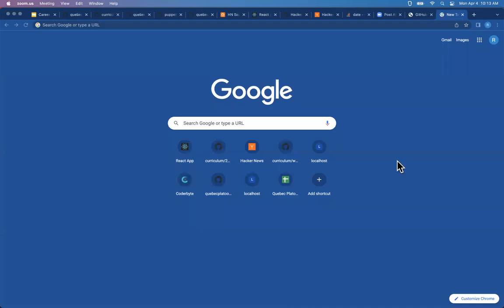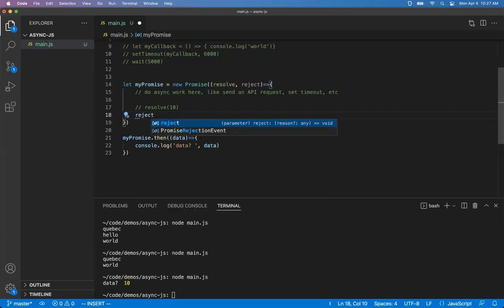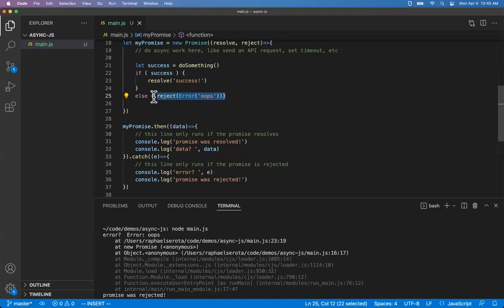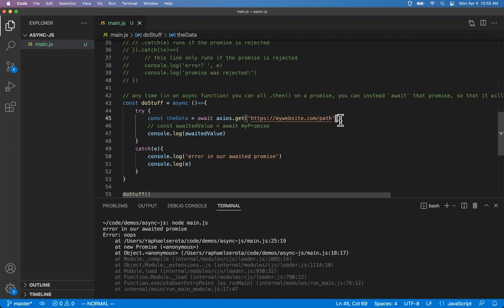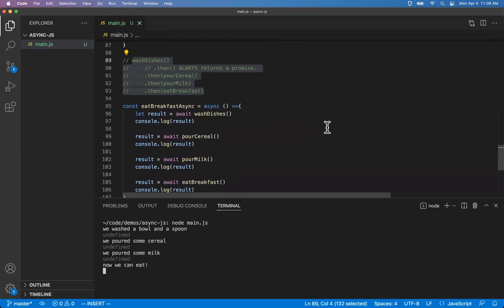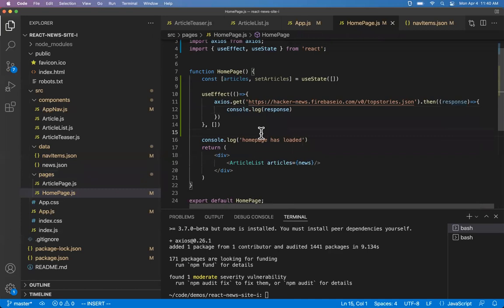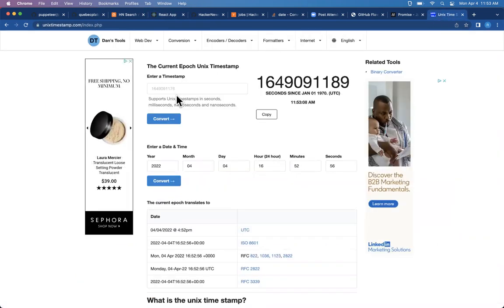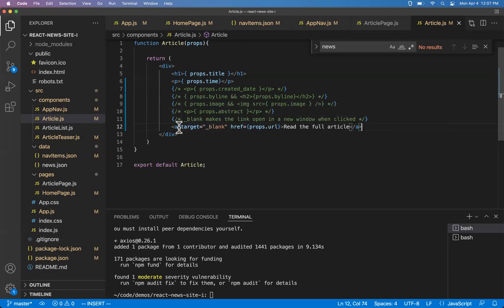W10D1 News Site IV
Async review, promises, async/await, useEffect, querying hacker news with axios